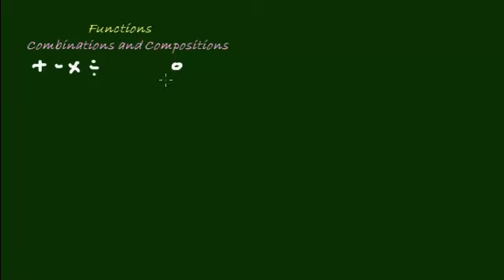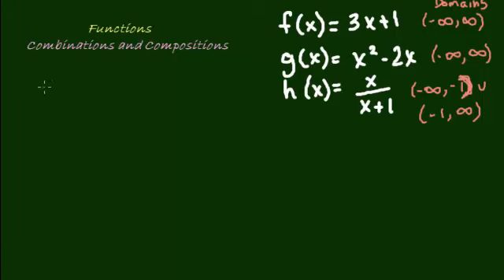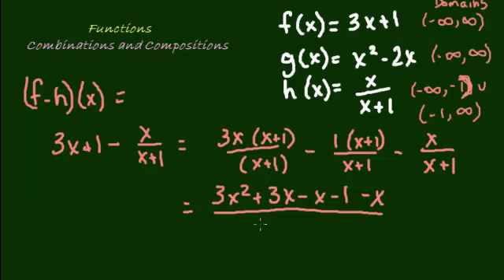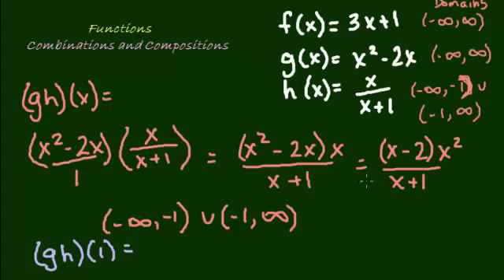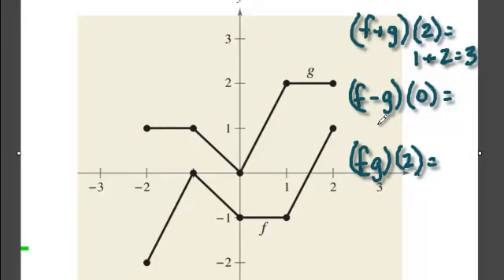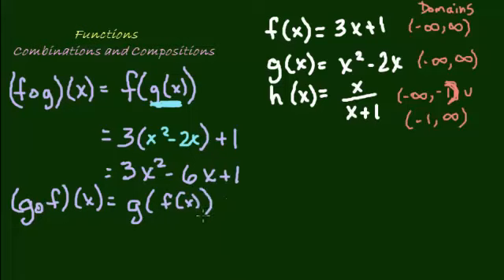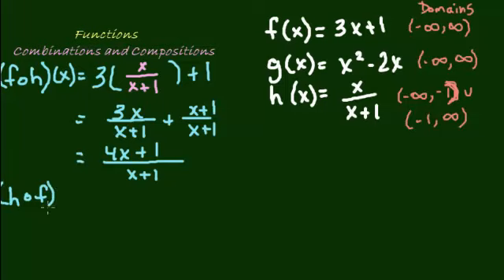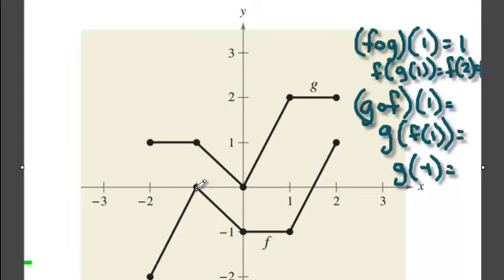Combinations and Compositions of Functions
Combinations and Composition of Functions